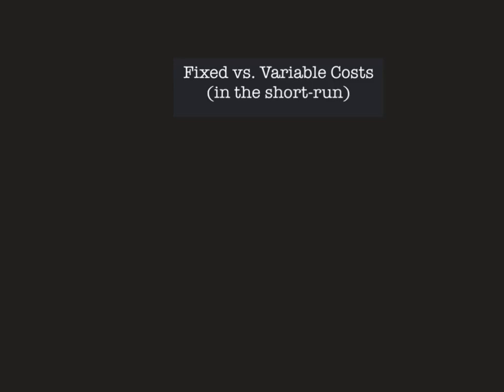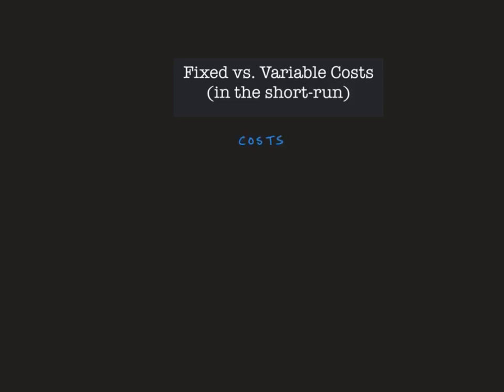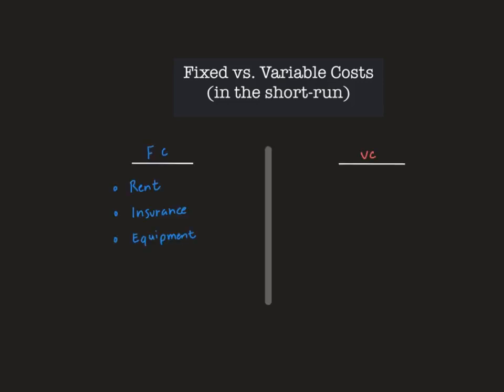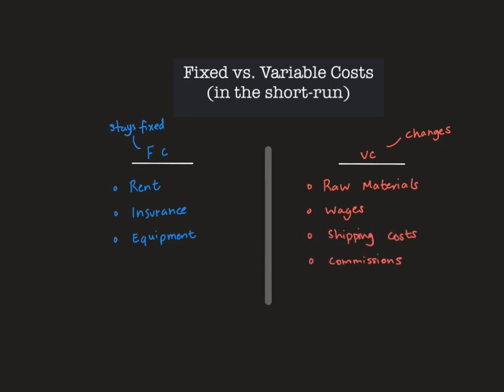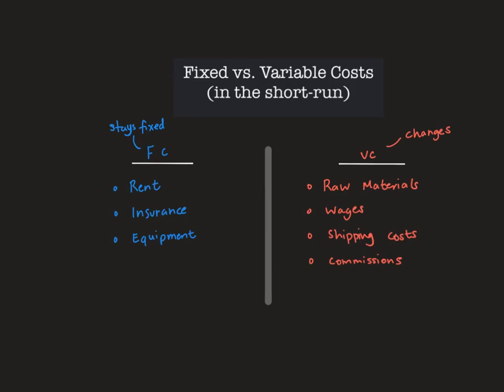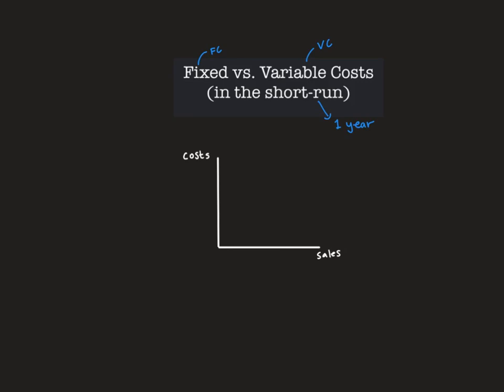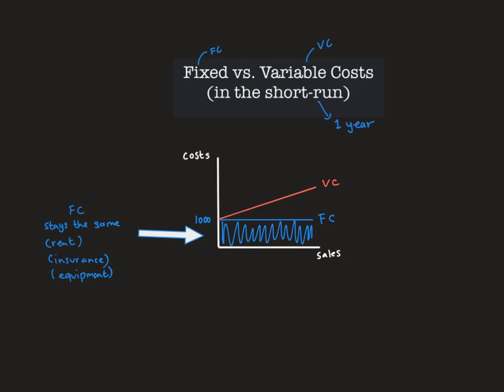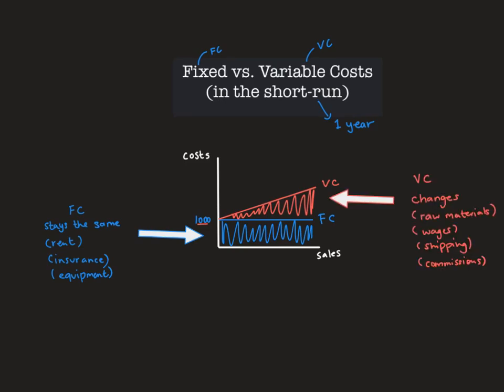Microeconomics- FIXED COSTS VS. VARIABLE COSTS (with examples and a graph)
A deeper look at what a fixed cost is vs what a variable cost is